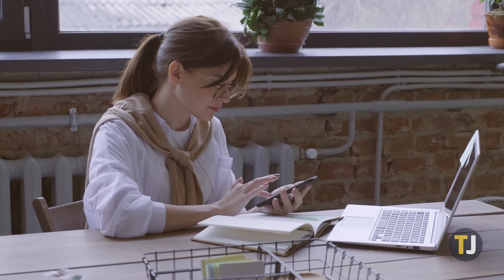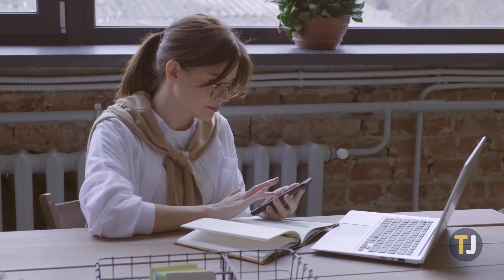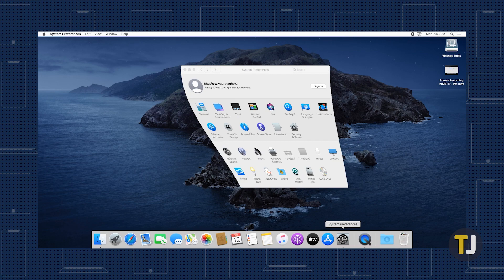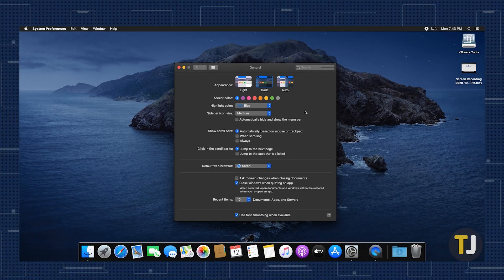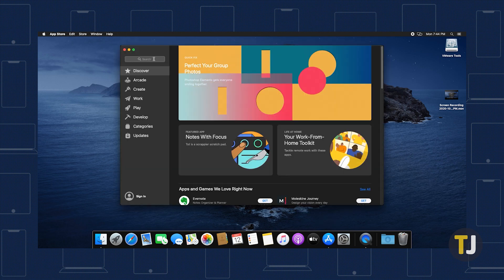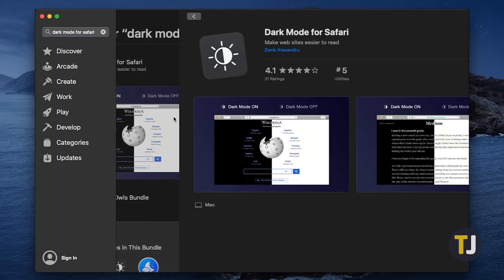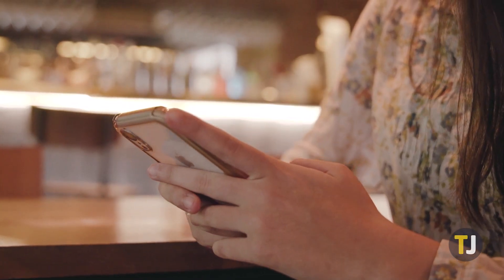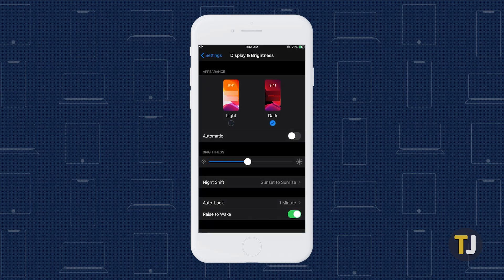How to Enable Dark Mode in Safari! (Mac/iPhone Guide)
Whether you’re switching back and forth based on where the sun is in the sky, or you prefer to live in dark mode all the time, using Dark Mode with Safari is super easy on both Mac and iOS. Let’s take a look.